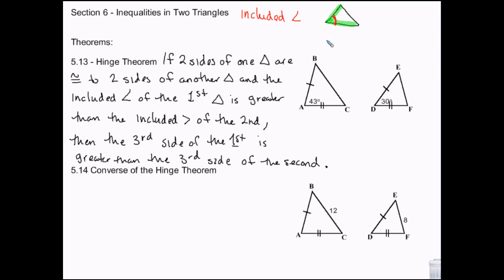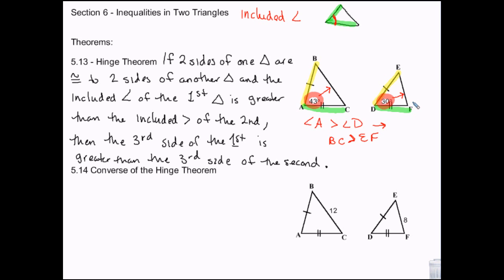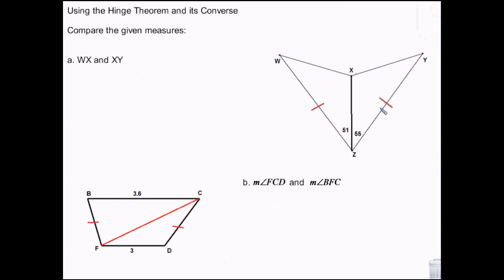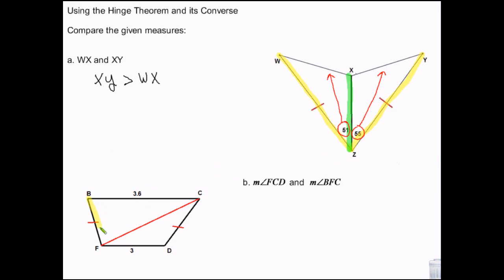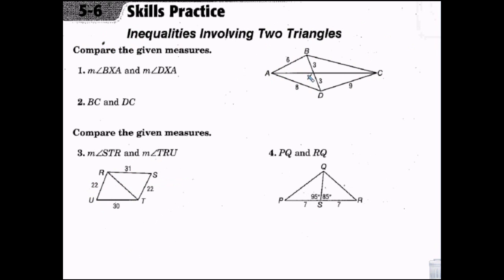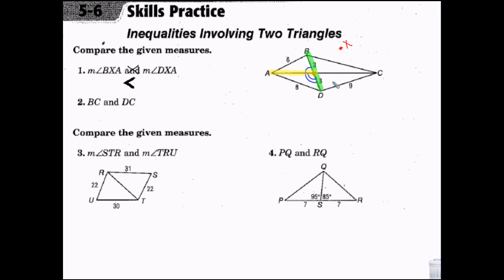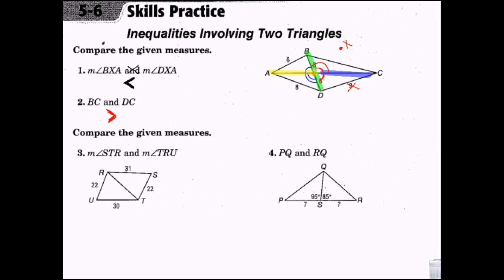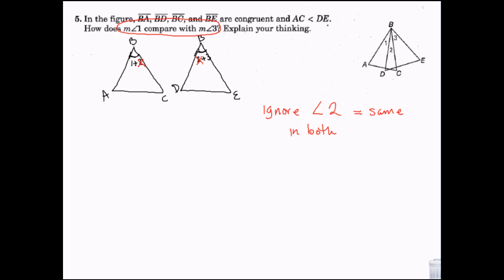Geometry Hinge Theorem Inequalities in 2 Triangles